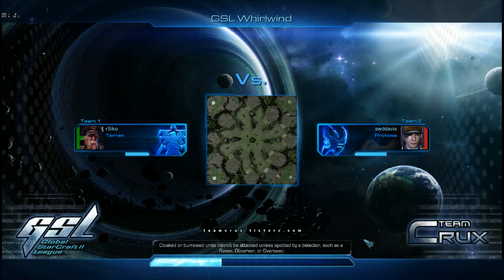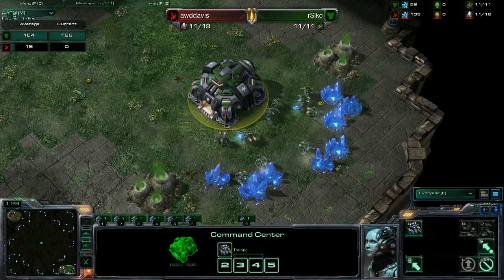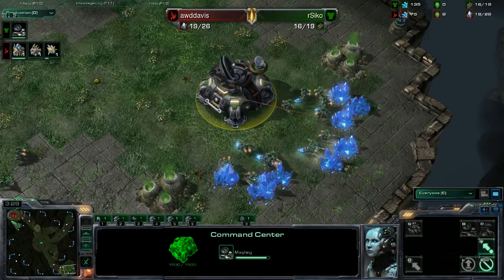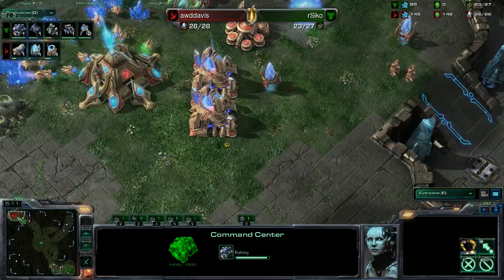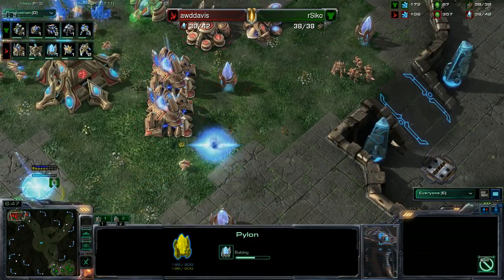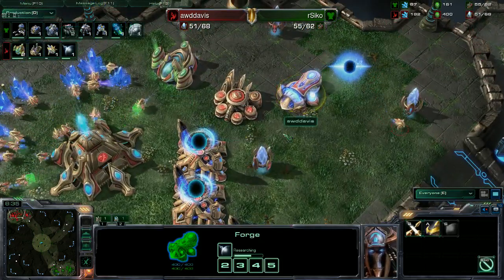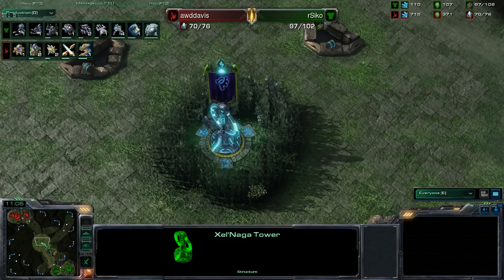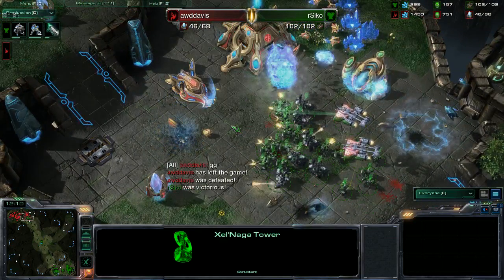rSiko(T) vs (P) - awwDavis(P) - RO16 - BO1 - 12/1/12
TvP on Whirlwind - 12/1/2
streamed by toliveanddie